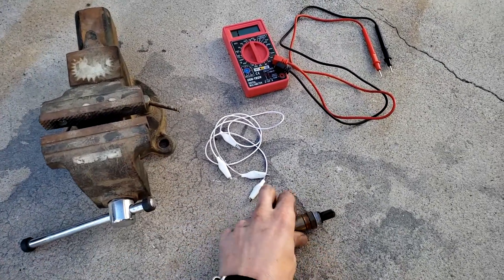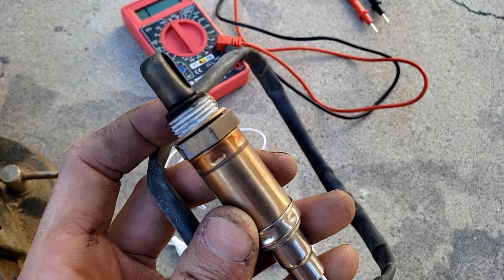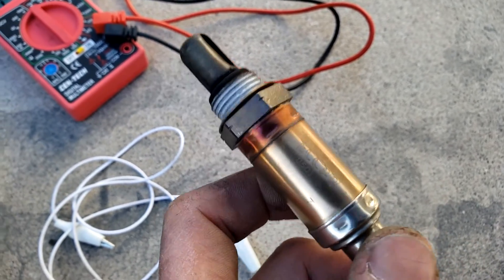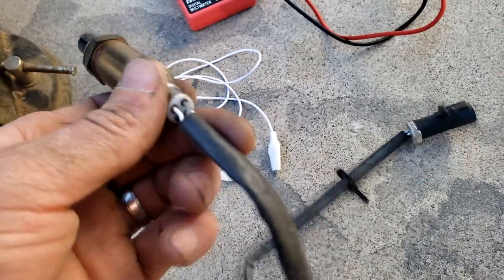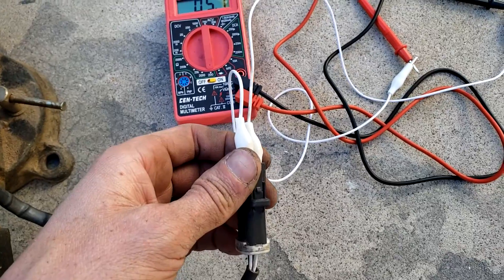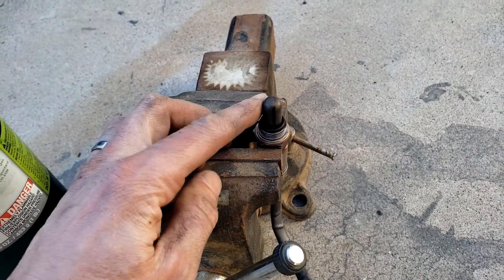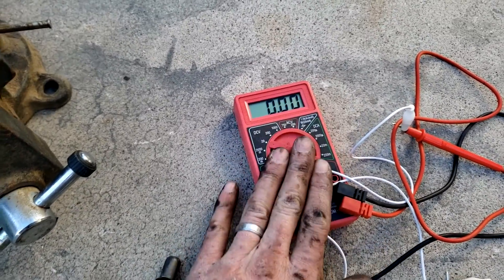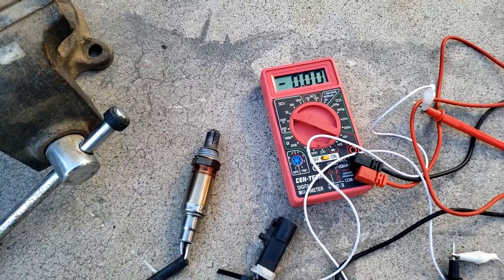Oxygen Sensors 101 - Testing O2 Sensors for Resistance and DC Voltage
[Scan Tools]
CHEAP bluetooth scan tool
Scan tool (No phone required)

[Recommend Tools]
Cheap Multimeter
Crocodile Clips
Propane Nozzle

Chapters:
0:00 Intro
0:15 The Purpose of This Test
1:02 What is an O2 Sensor?
4:20 Types of O2 Sensor
5:10 Test Heater Element for Resistance
6:54 Test for Voltage

[Graphing O2 sensors]
We want to graph the UPSTREAM oxygen sensors for performance issues. They produce voltage between 0 and 0.9 volts.
We want to graph the DOWNSTREAM oxygen sensors to check the efficient of the cat. They produce voltage between 0 and 0.9 volts.
High graph/voltage - RICH (Too much fuel, too little air)
Low graph/voltage - LEAN (Too much air, too little fuel)
Erratic graph / No graph / no voltage - Failing O2 sensor

[How Many? - TYPICAL Example]
A V6 has 6 cylinders, with 2 cylinder heads. A cylinder head groups a row of cylinders, so 3 cylinders per head in this example. The exhaust manifold captures the exhaust as a result of the engine combustion at each head. So on a V6, you have 2 exhaust manifolds. The vehicle manufacturer decides how this exhaust is processed and exited from the vehicle. It could be combined into one tailpipe, two or four for example.
Usually each exhaust manifold will have it's own set of O2 sensors and a catalytic converter.
So on a V6 or V8, there is typically 4 total O2 sensors.

[How to]
RULE:
- When the car is COLD, the O2 sensors will flat line (not oscillate / no amplitude).
- As the car heats up, and the O2 sensors heat up, the voltage output begins to oscillate until they reach their temperature of around 600F.

1. Get the car to operating temperature. This ensures the readings are accurate. The engine will go into CLOSED LOOP when warm, this is where the engine listens to the O2 sensors to adjust the air/fuel ratio.
2. For performance issues, we want to test all UPSTREAM sensors, so BANK X Sensor 1 (upstream/precat/etc) as these provide feedback to the ECU to adjust the air/fuel ratio based off their voltage readings.
NOTE: The good thing about having two UPSTREAM sensors is that you have a point of comparison.
3. Check the graphs are making sharp continuous sine waves, like spikes oscillating. When giving gas, the spikes will happen MORE frequently and it'll be more condensed. The graph will typically go from 0.01v to 0.9v

- The actual engine code gives you the first clue. Is it a low voltage issue? General malfunction? Heater circuit malfunction?
- Solid line can mean a dead sensor or sensor failure (Assuming the car is warm)
- If the spikes are LESS frequent, you have a slow response condition.
- No voltage, dead sensor or wiring (May throw a specific code for this issue.)

These terms are all one and the same:
Front O2 sensors
upstream
Bank X Sensor 1
pre-cat
before cat
manifold

These are all one and the same:
Rear O2 sensors
downstream
Bank X Sensor 2
after cat
post-cat

Example O2 Codes:
P0130,P0131,P0132,P0133,P0134,P0135,P0136,P0137,P0138,P0139,P0140,P0141,P0142,P01403,P01404,P01405,P01406,P0147

Video Title: Oxygen Sensors 101 - Testing O2 Sensors for Resistance and DC Voltage

Video File Created Date: Thursday, 11 March, 2021 (Video may or may not have been captured on this date, it shows the date the video was last converted.)

-- GinkoSolutions.com